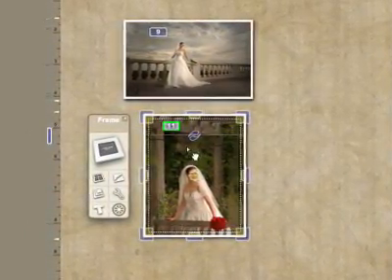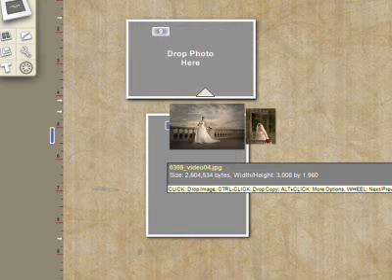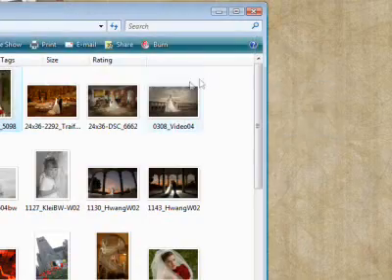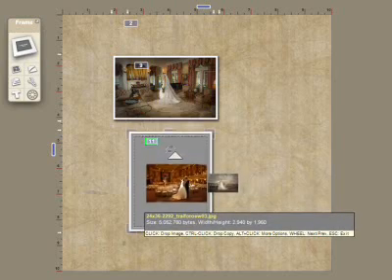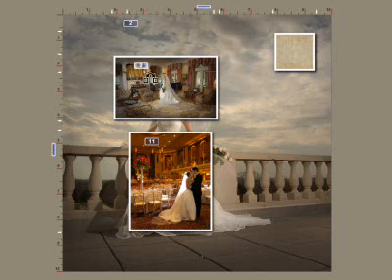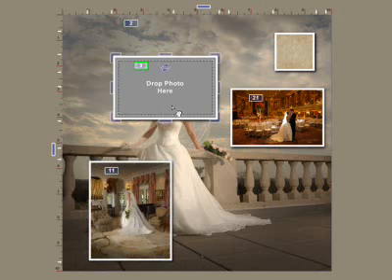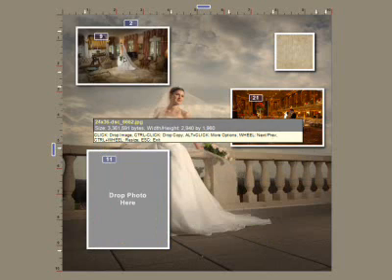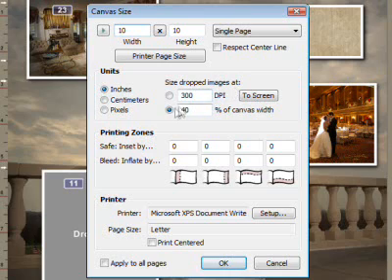Lumapix Frames: Drop and Swapping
A video for swapping frames in Lumapix